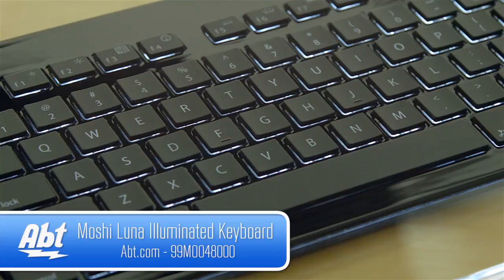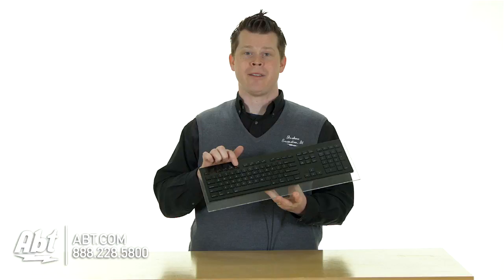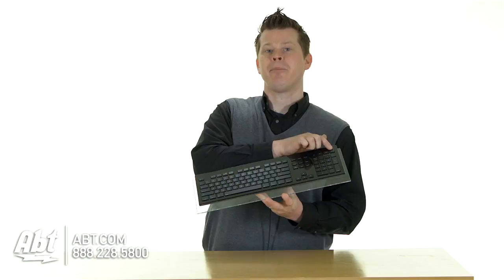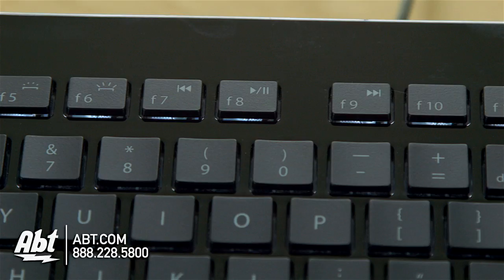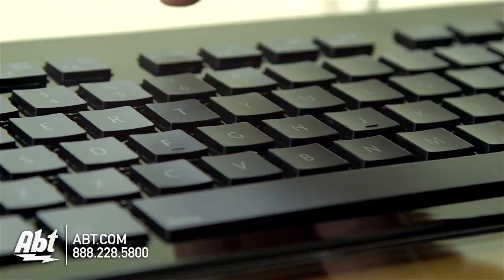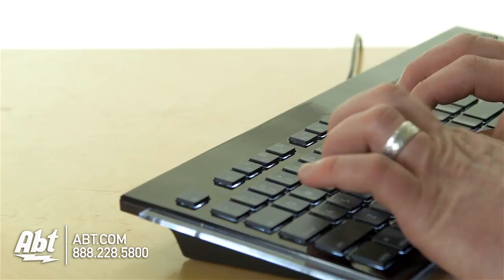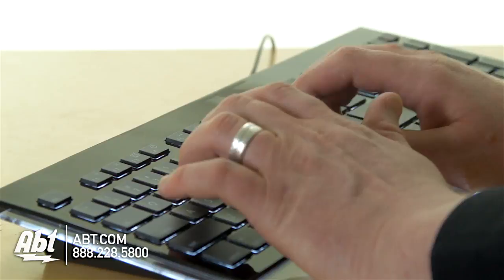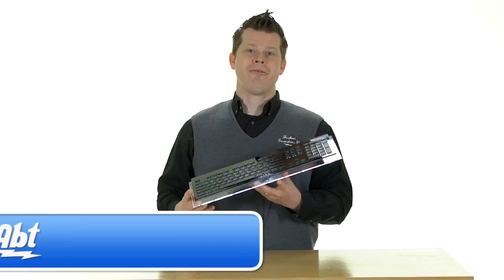Moshi Luna Low-Profile Keyboard With Illuminated Keys - 99MO048000 Overview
The minimalistic design of Moshis Luna keyboard offers a sleek profile during the day while its true beauty shines once the night settles. Lunas backlit illuminated keys make typing easier in all lighting conditions perfect for touch typists and gamers alike. The crystal clear acrylic frame further accentuates Lunas elegance by offering a zero-gravity appearance in low ambient
Features:
• Laser-etched illuminated keys with adjustable brightness levels.
• Full size keyboard that supports both Mac OS X and Windows 7 / XP.
• Optimized scissor-key mechanism ensures precise tactile responsiveness.
• Ultra-low profile ergonomic design minimizes stress on your wrists while typing.